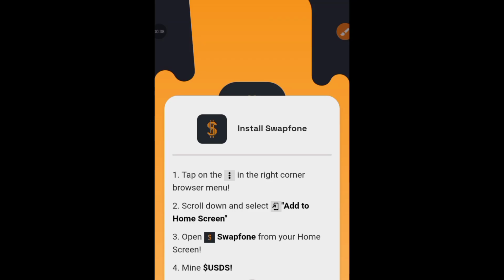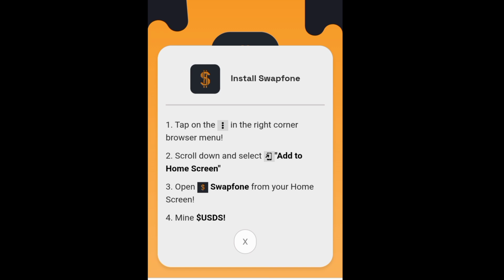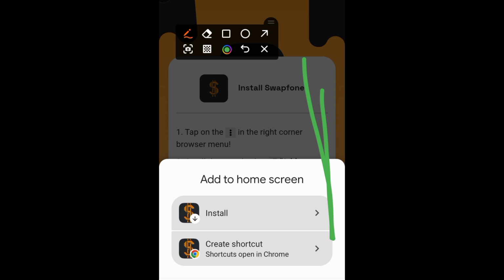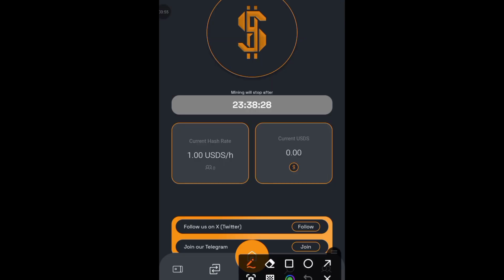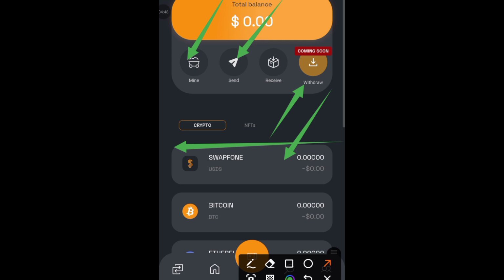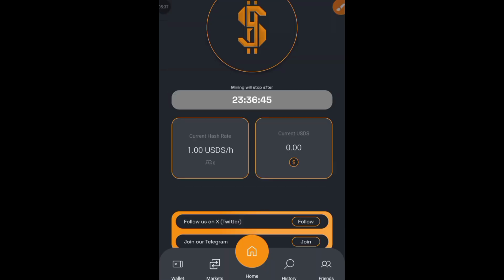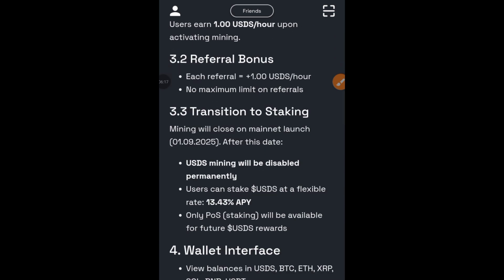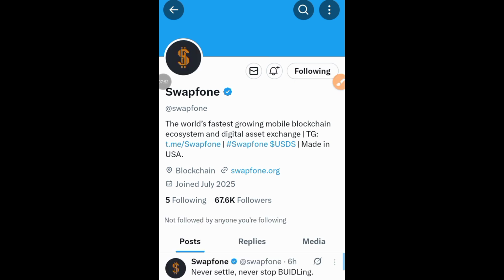SWAPFONE EXCHANGE MINING GUIDE | HOW TO MINE FREE $ USDS | SWAPFONE STABLE COIN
NEWLY LAUNCHED CRYPTO MINING EXCHANGE | CLAIM FREE $ USDS

Swapfone is LIVE!! Free USDS mining Step-by-step Guide.

The first mobile blockchain CEX has officially launched. Trade, swap, earn, stake, and transfer your crypto seamlessly—directly from your mobile device with the Swapfone Exchange.

You can also mine our stablecoin, $USDS, through our dedicated mining app.

The project making crypto adoption easier and more accessible than ever.

The first coins listed on SwapfoneExchange​ are: Bitcoin, Binance Coin, Ethereum, Solana, Ripple, and Tether.

All trading pairs are available with $USDS on the S-20 Network, allowing users to buy and sell (Trade) their favorite cryptocurrencies.

Which coins should be listed next?

Genius Act is Law.

The 🇺🇸U.S. has officially given stablecoins a legal framework — and the Genius Act is now in effect.

💸 Money is moving onchain.

The native stablecoin $USDS, made in the USA, is now official.

swapfone​ also support $USDT across trading, earning, and Web3 — with more stablecoins coming soon.

What makes this exchange different from other CEXes?

Swapfone is the only exchange with its own stablecoin, and we allow the community to mine it directly through our app.

$USDS is the native stablecoin of Swapfone and is pegged 1:1 to the US dollar.

After the mainnet launch of the Swapfoneblockchain​ and the S-20 network, $USDS will no longer be minable and will transition to a Proof-of-Stake (PoS) model.

Read more in the whitepaper

The base mining rate is 1.00 per hour per mobile device.

During the initial weeks, you can boost your mining rate by +1.00 $USDS/h for every referral in your team.

Start mining before it transitions to Proof of Stake.